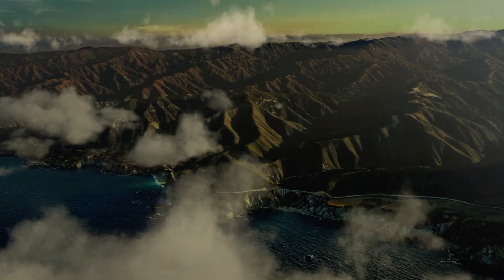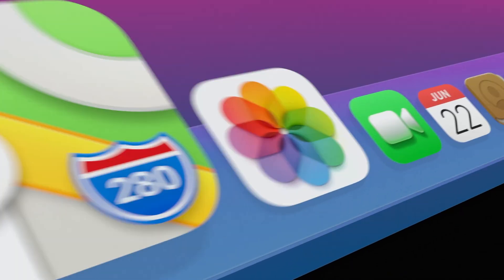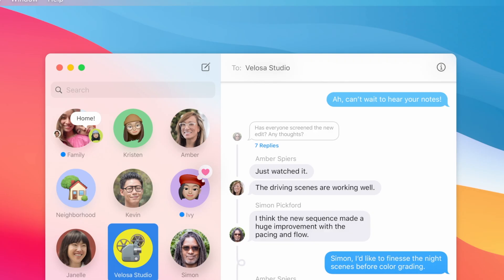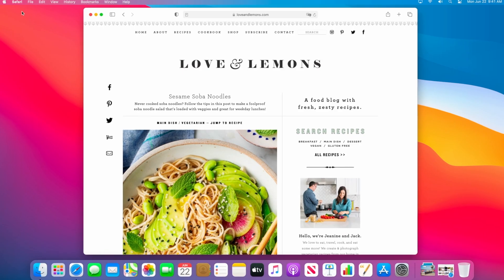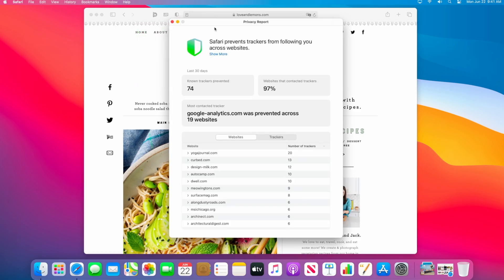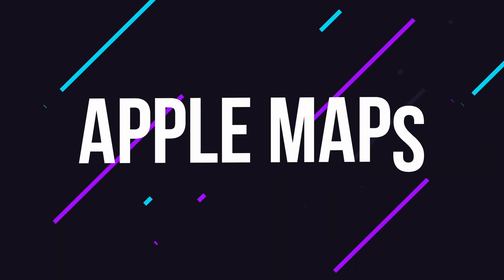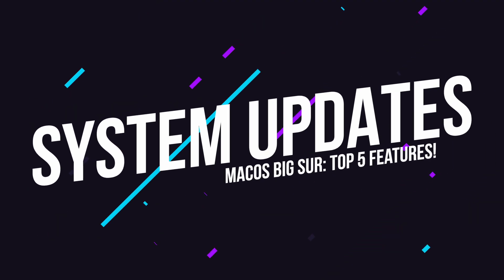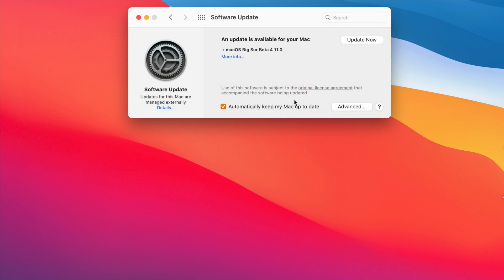macOS Big Sur Public Beta: Top 5 Features!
Save 50% on Intego Mac Premium Bundle X9
The macOS Big Sur public beta has arrived, and now anyone can join in to take a look at all the new macOS Big Sur top features that Apple will be releasing later this fall. In this video, I give you a look at the macos Big Sur features that highlight the major changes in my top 5 features list:

0:00 macOS Big Sur Overview
0:57 Big Sur New Design
1:42 Big Sur Messages App
2:19 Big Sur Safari Features
3:52 Intego Mac Premium Bundle X9
4:34 Big Sur Apple Maps Features
5:18 Big Sur Faster System Updates

What features are you looking forward to in macOS Big Sur?

MUSIC